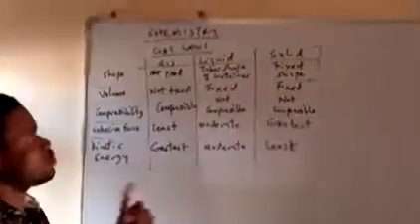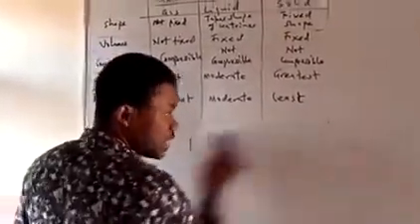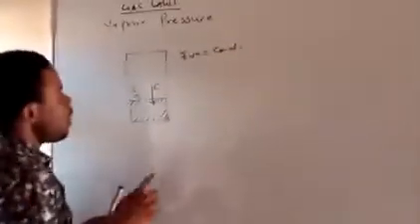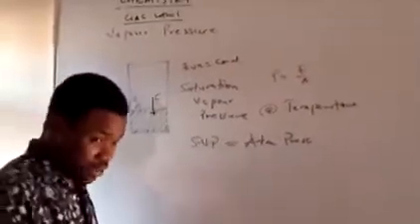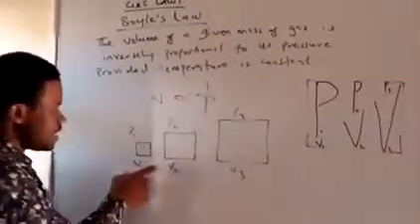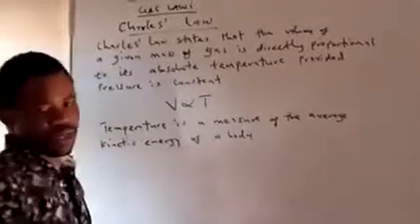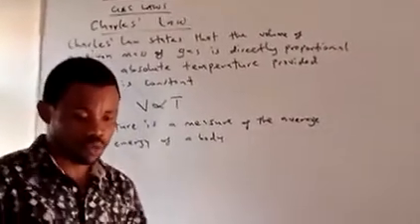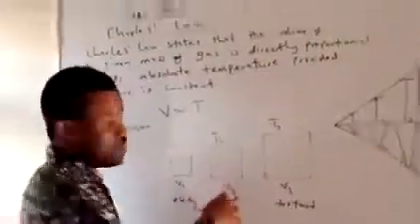GAS LAWS 1 CHEMISTRY # LIFESPRING